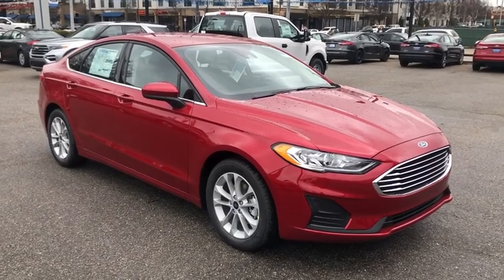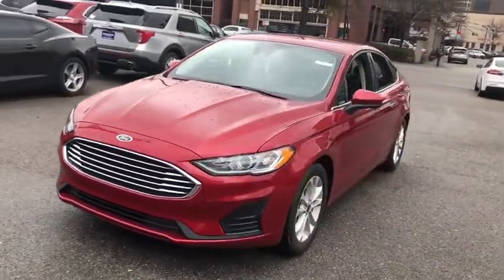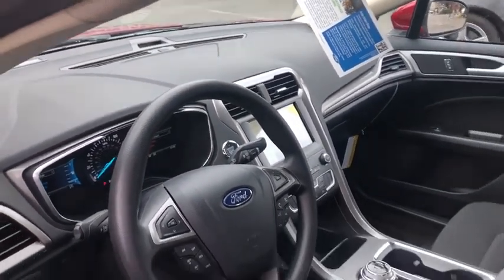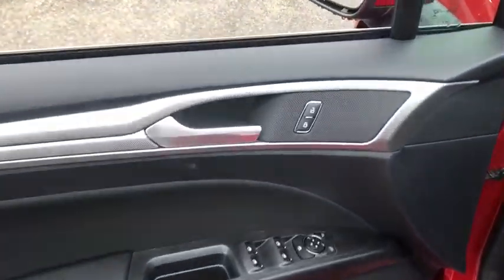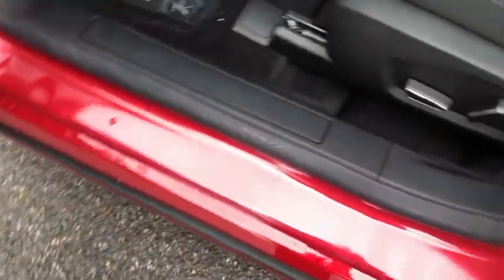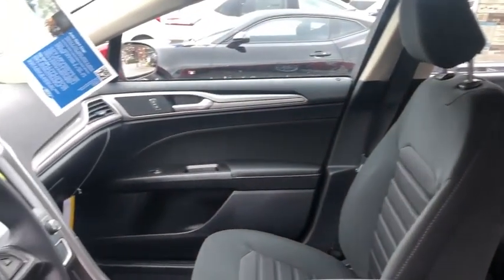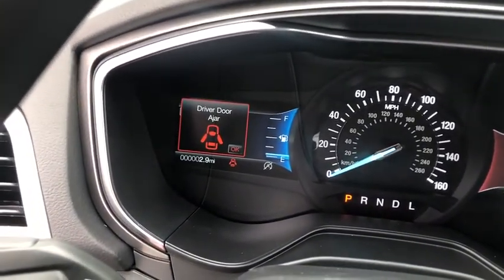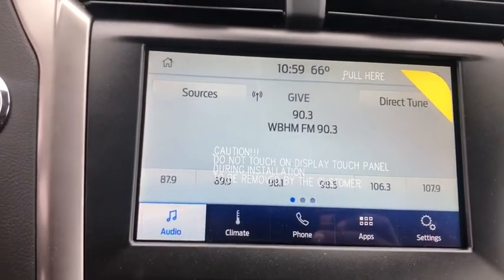2020 Ford Fusion Mountain Brook, Hoover, Vestavia Hills, Chelsea, Birmingham, AL 10033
Red Metallic New 2020 Ford Fusion available in Birmingham, Alabama at Adamson Ford. Servicing the Mountain Brook, Hoover, Vestavia Hills, Chelsea, AL area.

Adamson Ford
1922 2nd Ave S

Recent Arrival! Priced below KBB Fair Purchase Price!